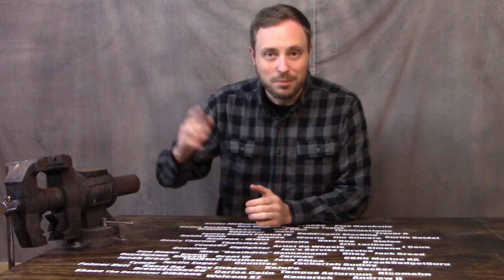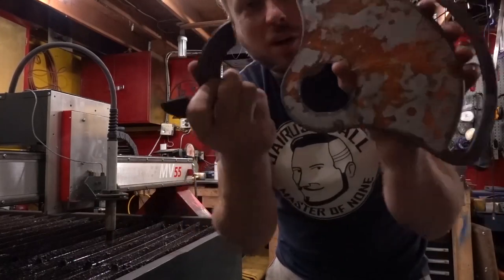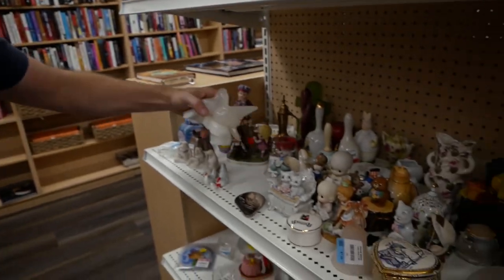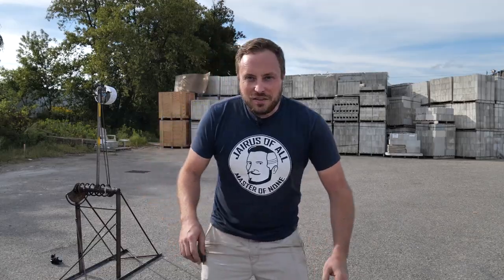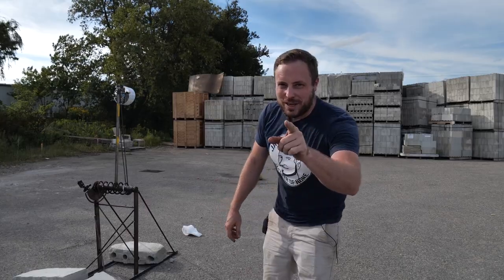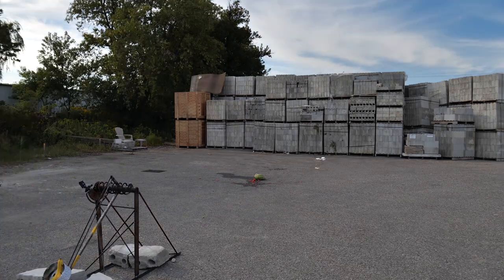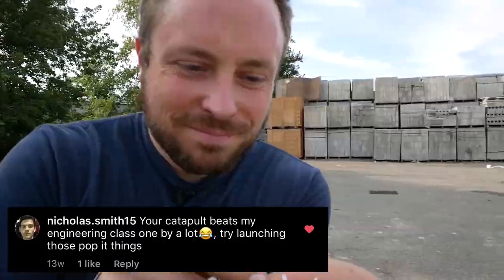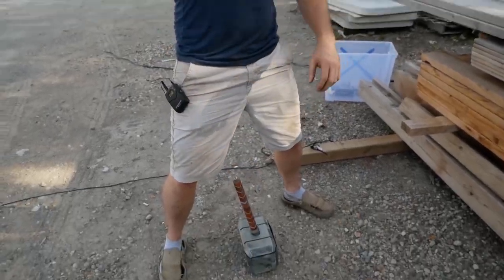Trash Catapult - Test and Build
This is the spring powered catapult that I built to throw batarangs.
It is constructed entirely from scraps that I found in a rusty pile of metal.
Thanks for all of your suggestions on what to throw with it!
It ended up being a very powerful launcher that could toss batarangs far harder than we could throw them, so mission accomplished.

Be a part of the fun on instagram by following me!